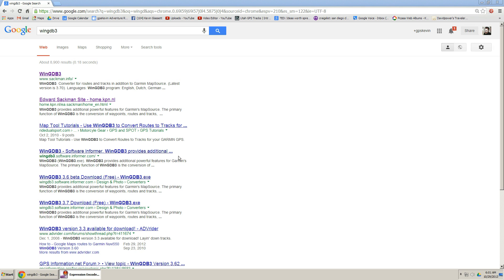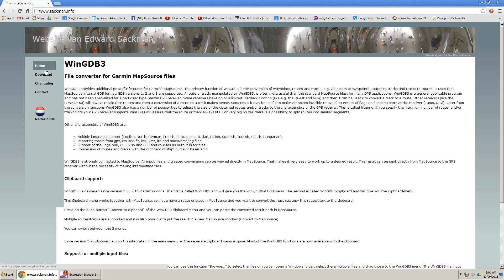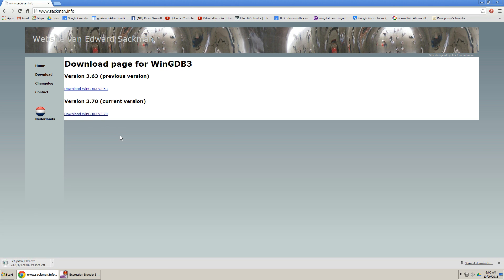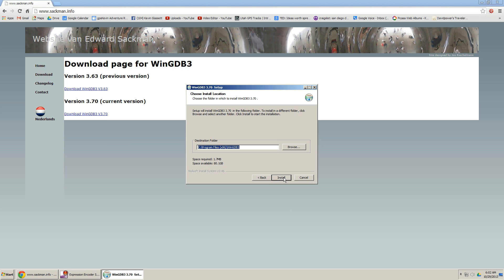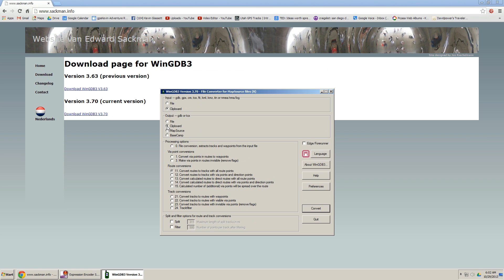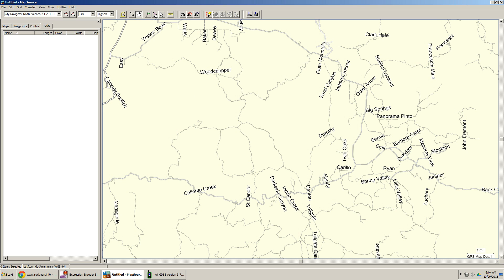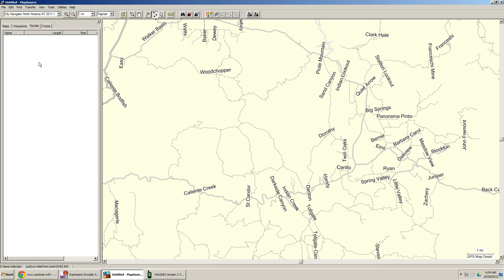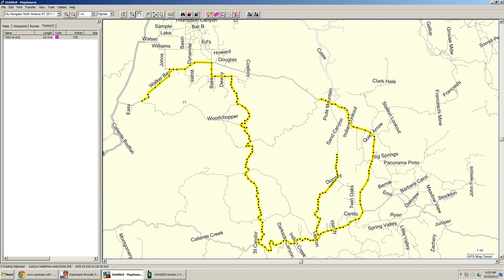How to Convert GPS Routes to Tracklogs using WinGDB3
This Tool is awesome, learn it to help you make your own Tracklogs for Motorcycle Adventures:gpsKevin